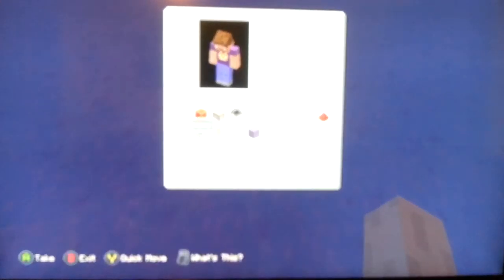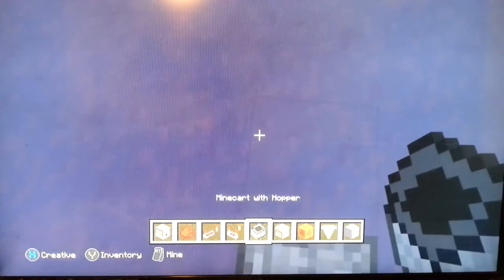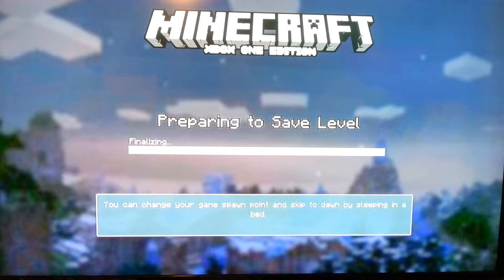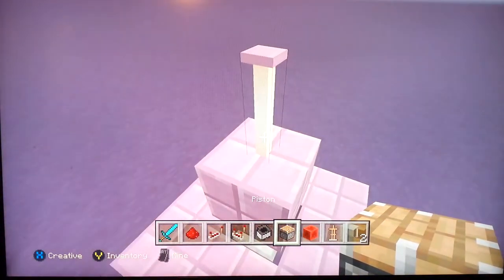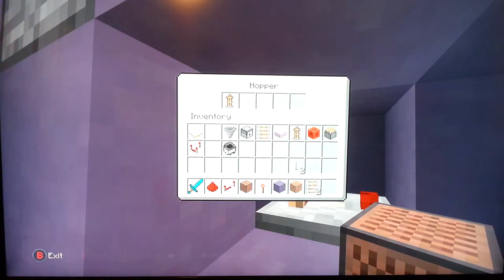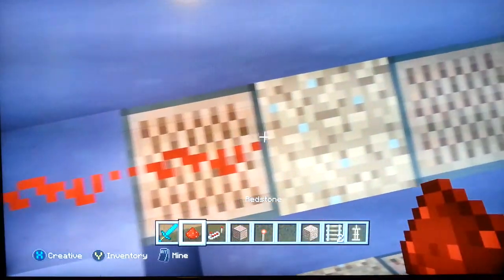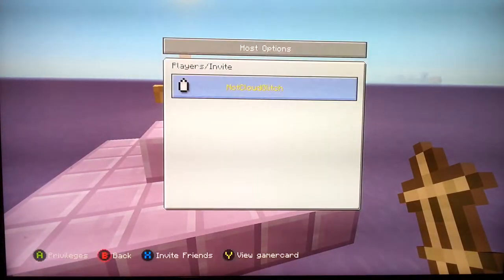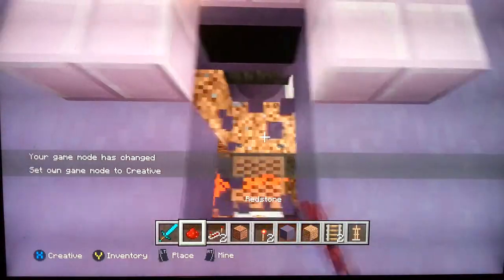Zelda Sword and Chest Music Tutorial for Minecraft